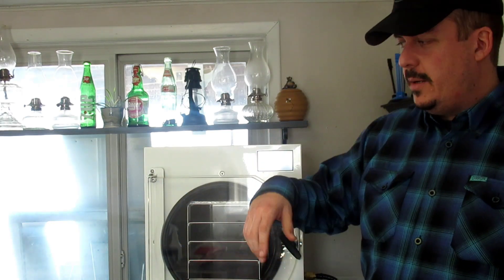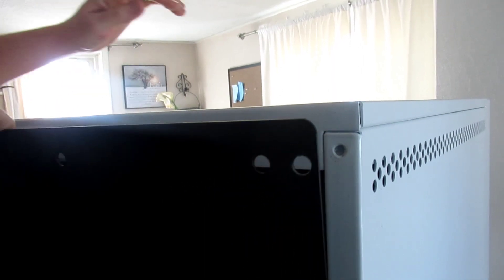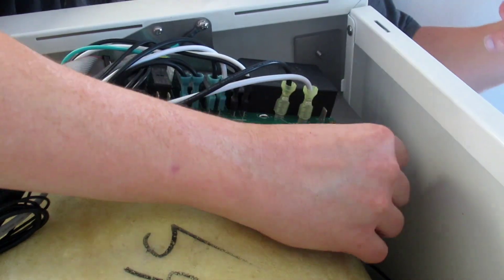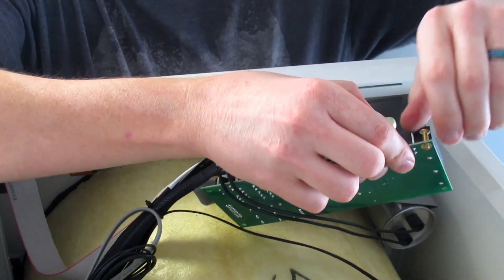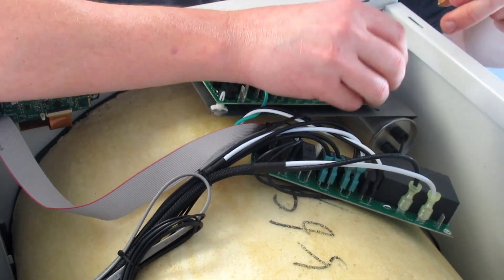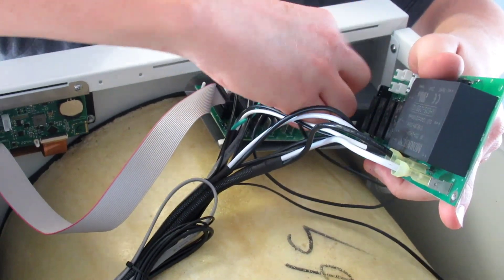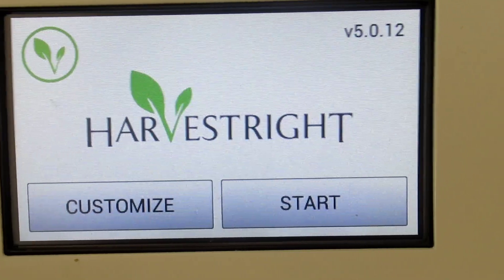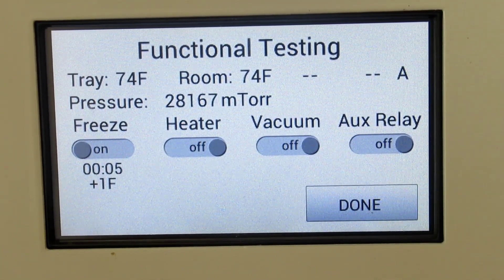My Freeze Dryer is Broken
my freeze dryer is broken in this video ill show you how to replace a circuit board to replace a failing relay switch